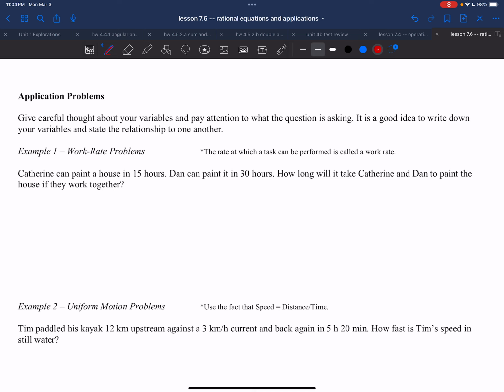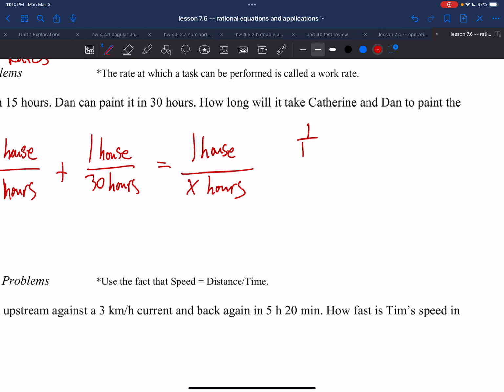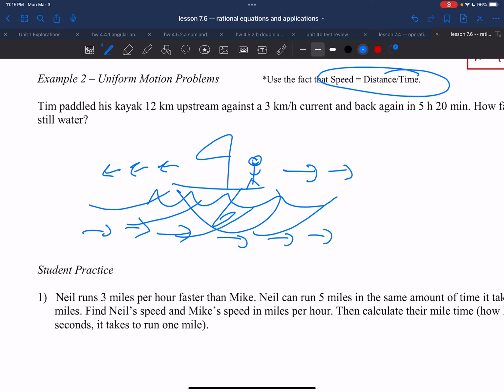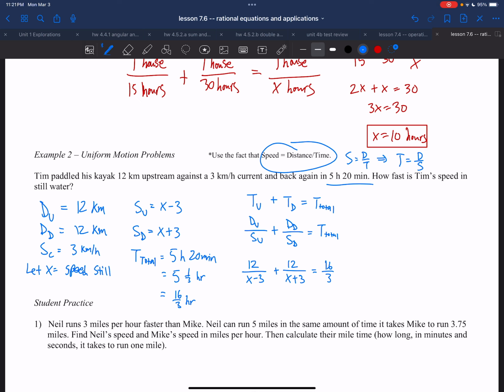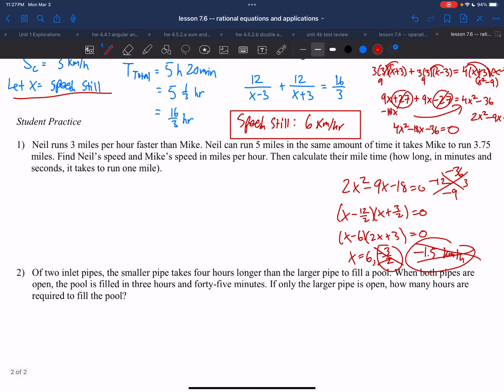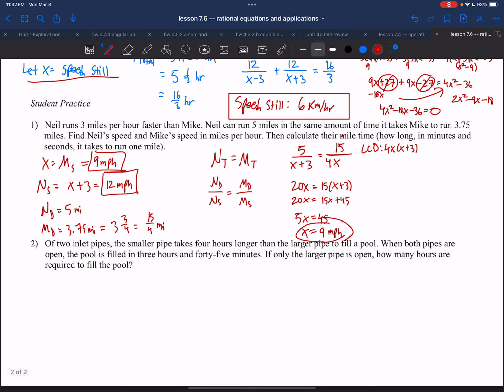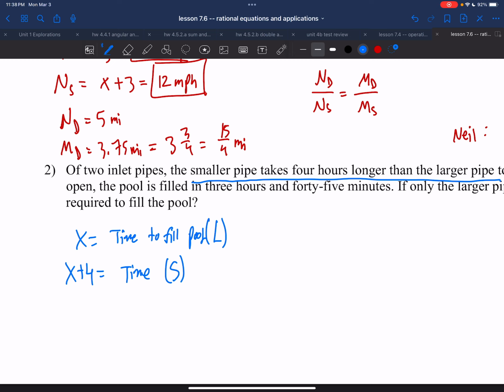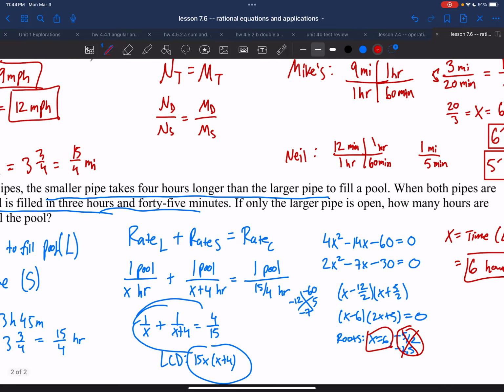Algebra II: Lesson 7.6 Part 2 — Applications of Rational Equations